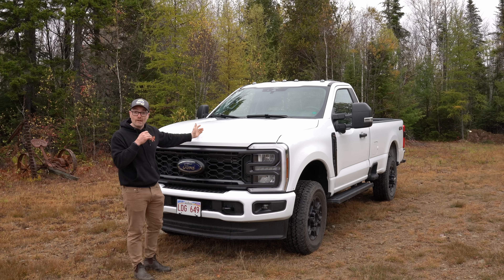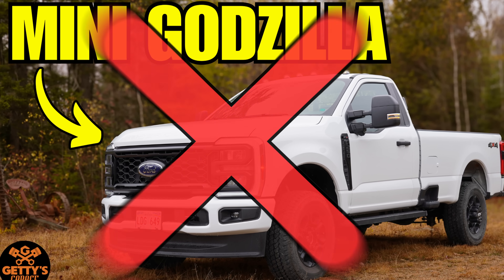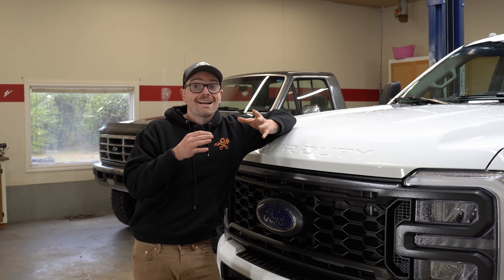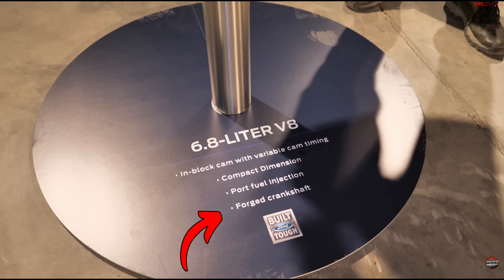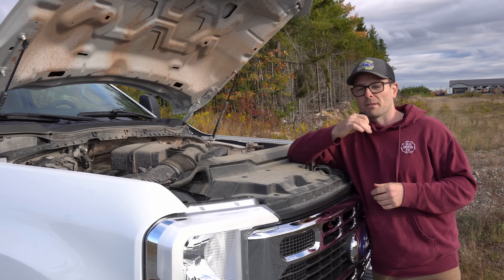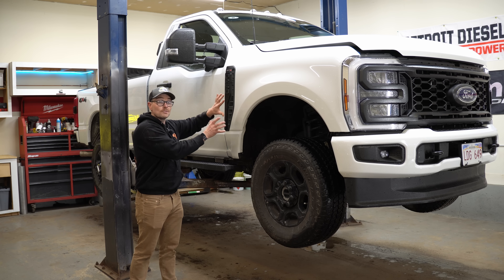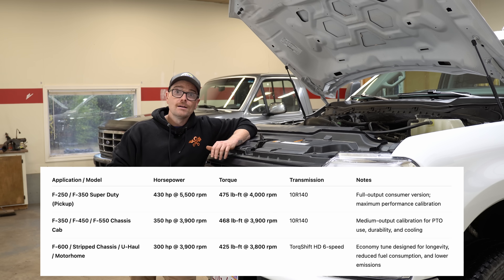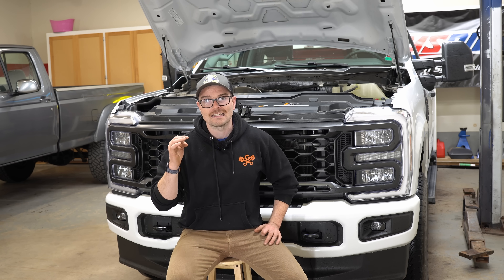Ford F250 6.8L Mini GODZILLA V8 Engine | Weak Points & Common Issues YOU Should know..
Diesel Mechanic Reviews the 2025 Ford F250 6.8L Mini Godzilla V8 Gas Engine and discussed common Issues & Problems and weak points in the engine design buyers should know!

Your first order pays for the membership!

What I Use:
6.4L HEMI

What I Use:
7.3L POWERSTROKE
Engine Oil
Engine Oil Filter

Towing Gear:
10 ton Pintle hitch (2.5" receiver)
7 Ton Adjustable hitch (2" receiver)
Adjustable Pintle hitch mount (2.5" receiver)
15 Ton Pintle hitch
10,000lbs Tie Down Straps

In this video, I take an in-depth look at Ford’s new 6.8 L “Mini-Godzilla” V8 gas engine found in the 2025 F-250 Super Duty. As a diesel mechanic and truck reviewer, I break down what Ford got right with this new powerplant — and where it falls short. From real-world reliability concerns to common issues and weak points in the design, I cover everything potential buyers should know before owning or towing with the 6.8 L.

We’ll talk about drivability, performance, oiling system design, crankshaft material, and how it compares to the proven 7.3 L Godzilla. While it’s a great engine overall, there are still a few quirks worth understanding before you buy.

00:00 - Intro
01:33 - Weaker Crankshaft
05:02 - Variable Displacement Oil Pump
07:09 - Weaker Transmission
12:07 - Lifter Failures